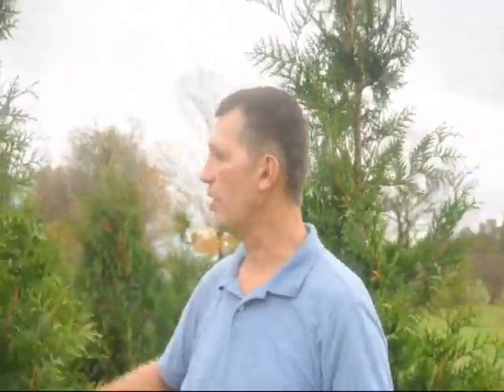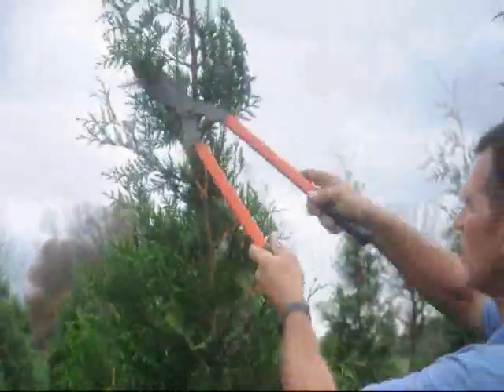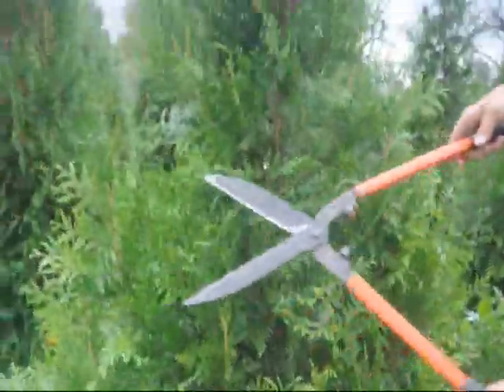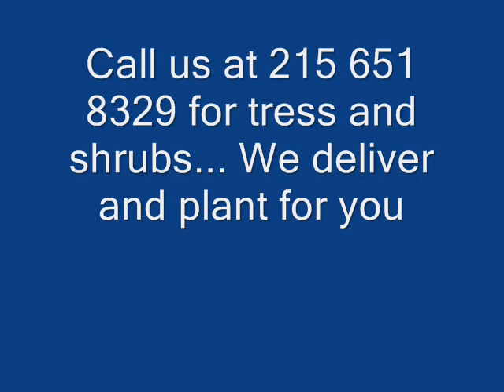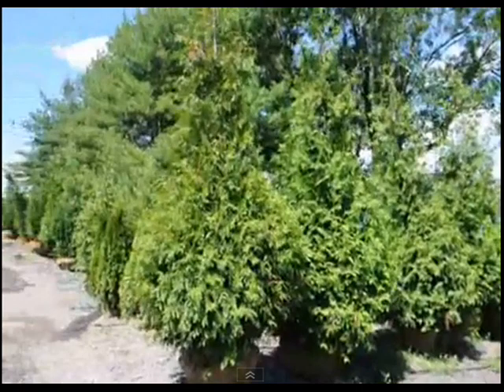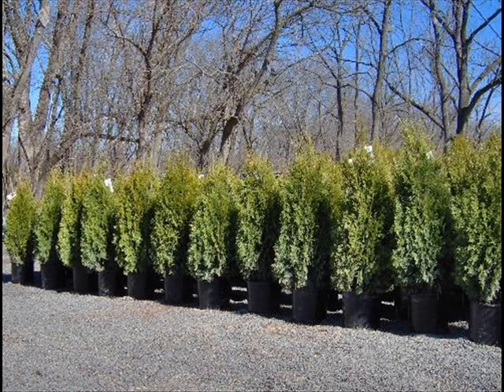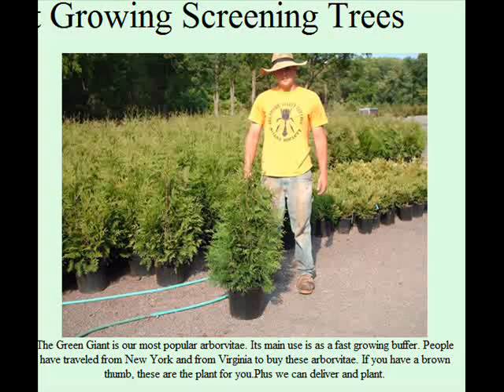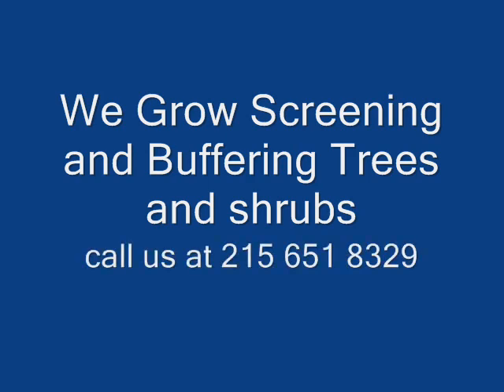Trimming Evergreens XXX Tips And an example